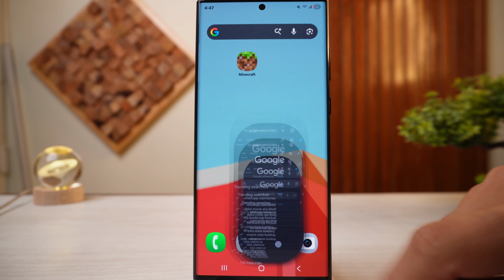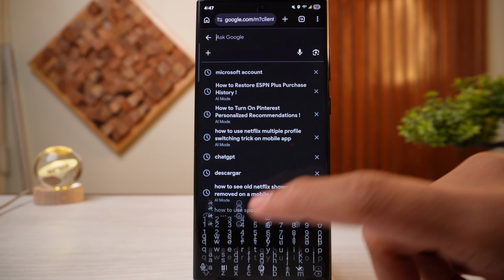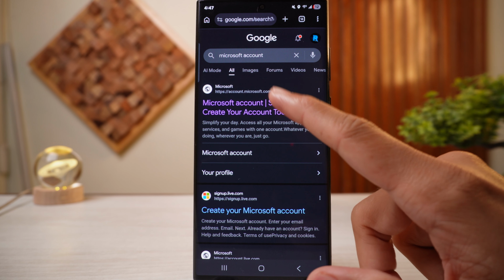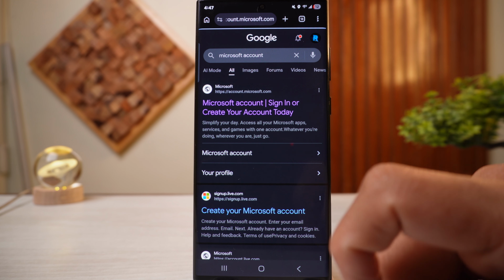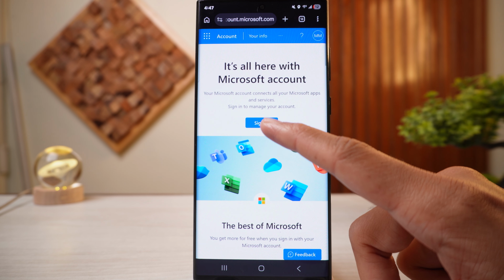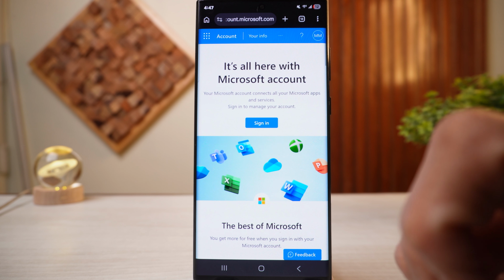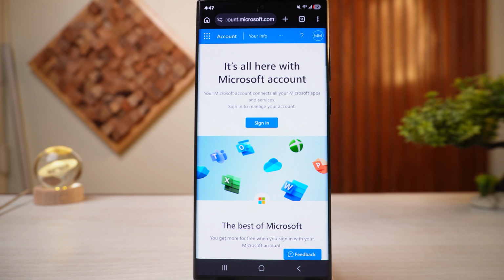Can I Recover Minecraft Account Without Email? | Minecraft Account Recovery Guide (2026)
Trying to recover your Minecraft account without access to your email? In this video, you'll learn what options are available for Minecraft account recovery step by step. We'll explain how to recover access, check account details, and troubleshoot login problems when you cannot use your email.

This tutorial covers everything you need to know about recovering a Minecraft account, including checking your Microsoft account information, using available recovery methods, verifying account ownership, recovering login details, contacting support, and preventing future account access issues. The steps are easy to follow for beginners playing Minecraft Java Edition and Bedrock Edition on Windows, Xbox, PlayStation, Nintendo Switch, Android, and iPhone.

Whether you forgot your email address, lost access to your account, cannot sign in to Minecraft, or need help recovering your Microsoft account, this guide will help you understand the available recovery options and steps to regain access.

If this Minecraft tutorial helped you, don't forget to like the video, subscribe to the channel, and turn on notifications for more Minecraft tips, account guides, login fixes, and helpful gaming tutorials. We regularly upload easy-to-follow tutorials to help you get the most out of your favorite games.